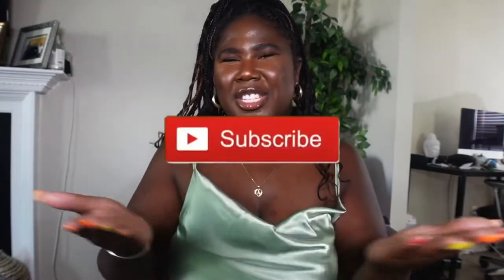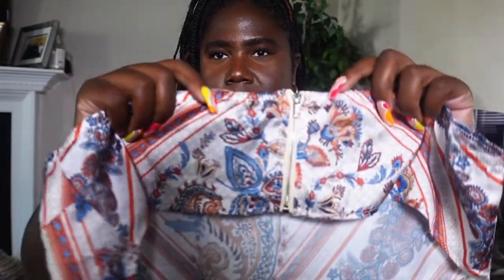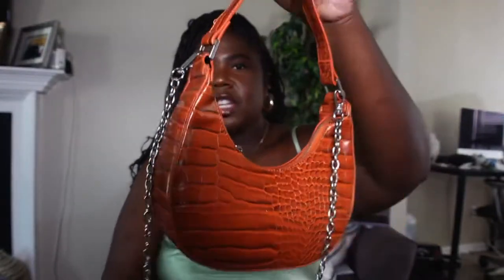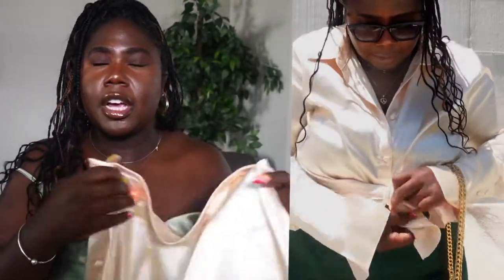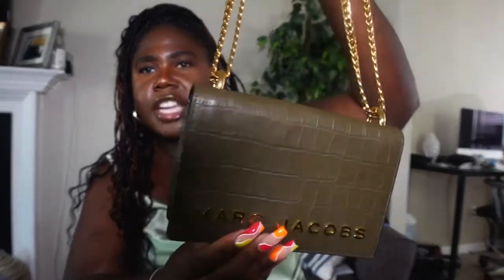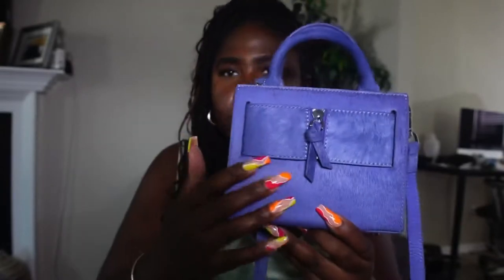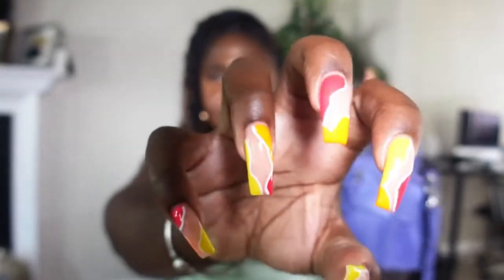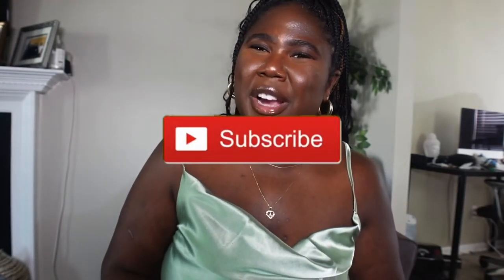Plus Size Silk/Satin Outfit Ideas For Spring & Summer | Where To Find Satin Pieces for Plus Sizes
What's up squad?! Today I'm sharing four ways I'd style some satin pieces for the spring and summer. Which outfit is your fav? Meet me in the comments below!

green satin pants (from forever 21) *sold out*
marc Jacobs bag *sold out*
Telfar *sold out*

FAQ:
Height 5'8"
Size 16 (2x)
Shoe Size W11 M9.5
Editing software - LumaFusion (iPad Pro)
Age - 32
📍-  ATL